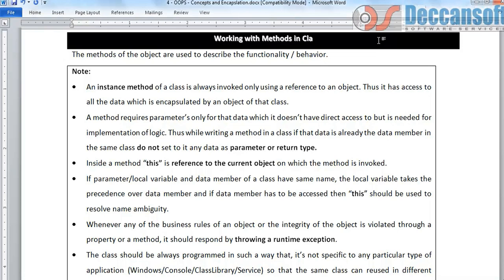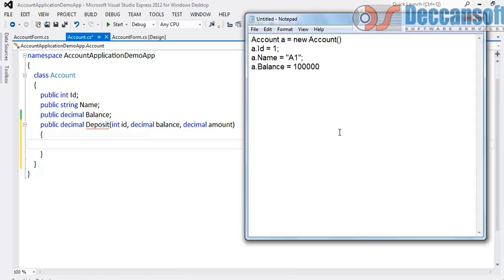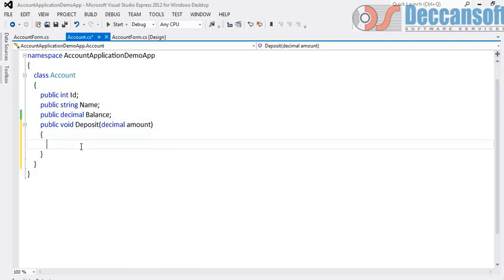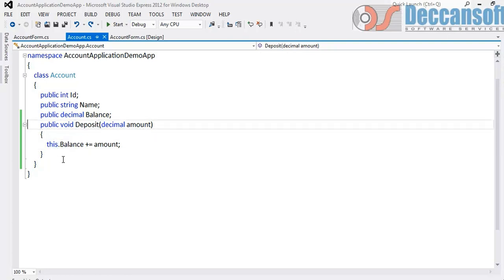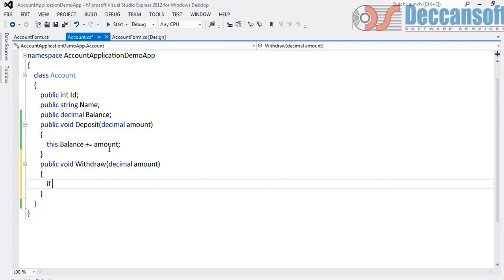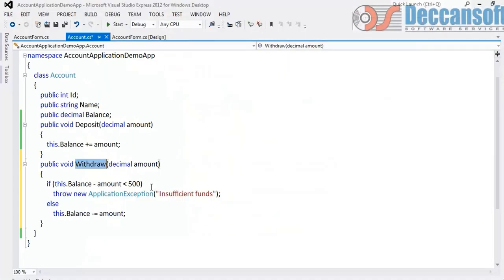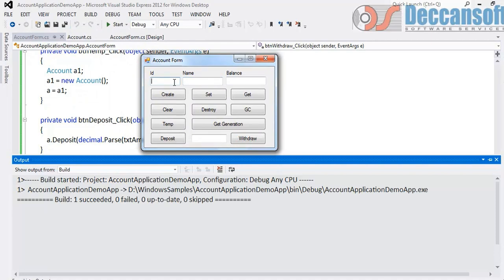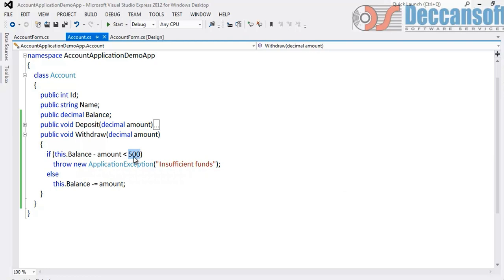C# Writing Methods in Classes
4 Oops - Programming Encapsulation